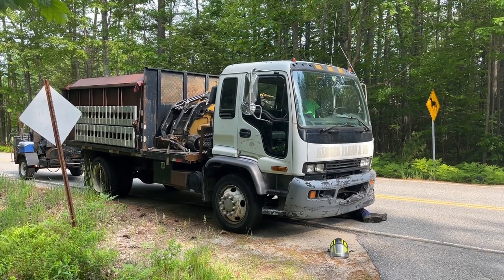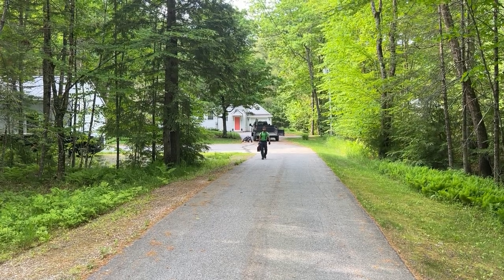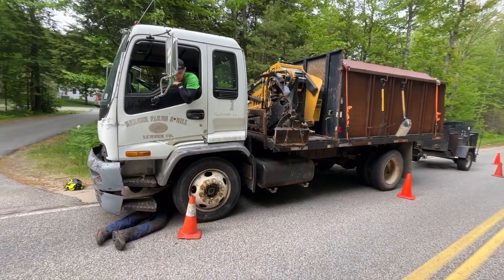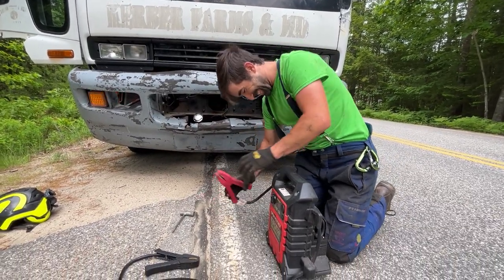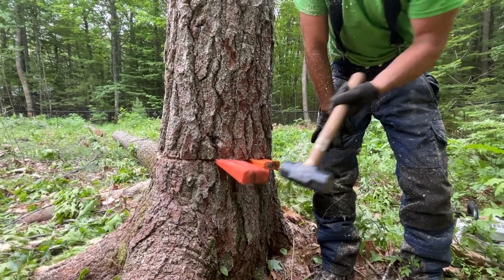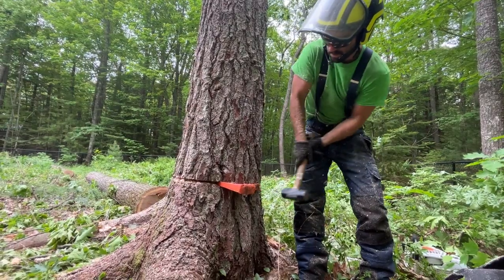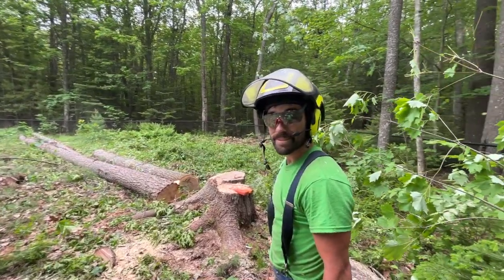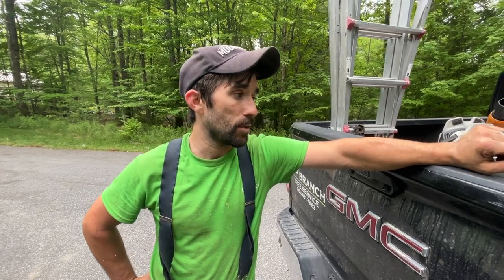Felling Trees With Professional Arborist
Arborist give a few tree felling tips while; how to drive wedges when cutting a tree and how to tell how tall a tree is using stick. Hope you enjoy this episode of the Top Branch Vlog.